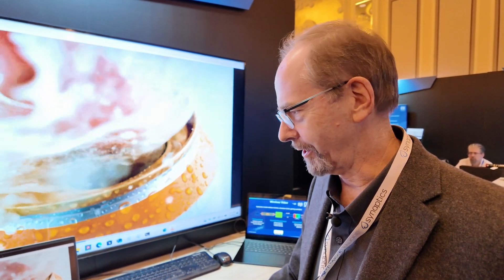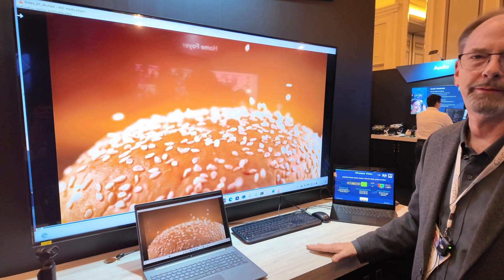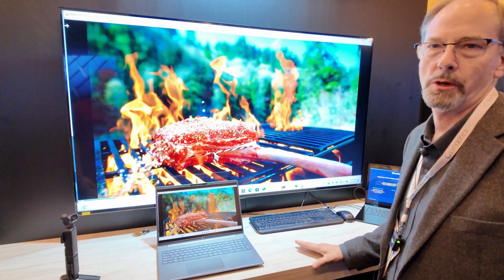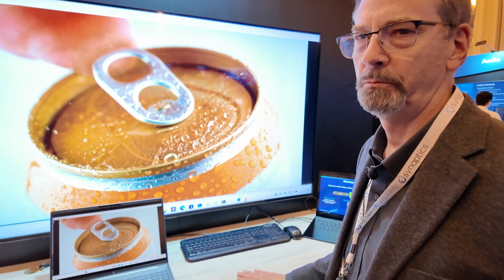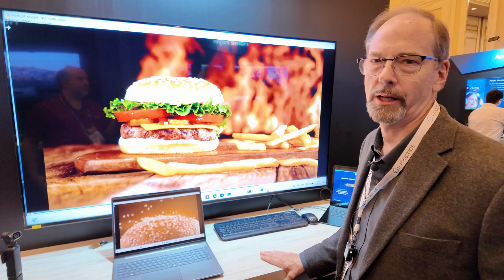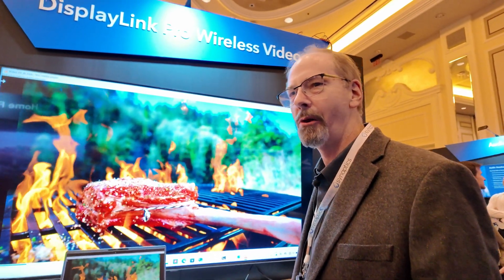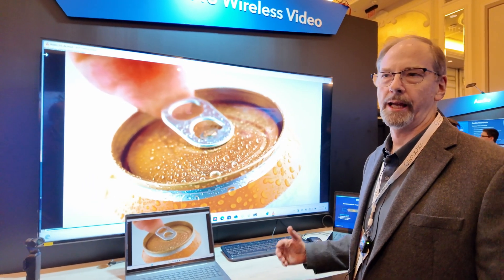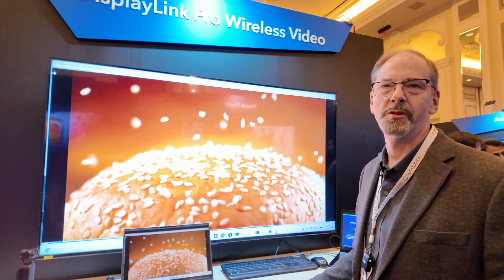Ultra-low latency Wireless DisplayLink Pro 4K60 Video at Synaptics ces2025 Low-Latency Codec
Synaptics DisplayLink Pro 4K60 technology represents a step forward in wireless video transmission, enabling 4K 60Hz streaming from laptops to Wi-Fi receivers. This solution leverages existing Wi-Fi standards like Wi-Fi 6, with plans for compatibility with Wi-Fi 6E and Wi-Fi 7, reflecting an expectation of widespread adoption in future devices. At its core is the DisplayLink codec, a proprietary video compression technology designed to minimize data transfer requirements while preserving image quality and responsiveness.

The codec is optimized for productivity-focused tasks, ensuring sharp text, responsive cursors, and minimal latency, even during interactive applications. Unlike standard codecs such as H.264 or H.265, which often introduce latency, the DisplayLink codec operates with frame-by-frame optimization to achieve high quality and low latency. This focus on efficiency enables seamless integration in home and professional environments, providing an excellent experience even on larger displays, such as 65-inch TVs.

While the system is designed to utilize only a portion of available Wi-Fi bandwidth, leaving room to handle interference, the codec dynamically adjusts to the link conditions and content type. This adaptability ensures consistent performance, whether streaming video, working on spreadsheets, or connecting peripherals like USB 4K cameras and input devices. It supports wireless transmission of compressed video alongside other data streams, highlighting its versatility.

In terms of deployment, the technology is being developed for integration into various devices. Possible implementations include dongles for TVs, gaming modules that link PCs to gaming consoles, and even built-in monitor solutions. This flexibility makes it suitable for a wide range of user scenarios, from casual home use to gaming and professional applications. Notably, the same DisplayLink driver supports both wired and wireless configurations across multiple platforms, including Windows, macOS, Linux, and ChromeOS.

Latency in wireless applications is addressed with updates occurring within a single frame for static content. For motion video, the system adds minimal frame delays, ensuring a smooth viewing experience. While wired connections offer marginally better performance, the wireless option remains highly competitive, making it a practical choice for users who value convenience without sacrificing quality.

The Ultra-low latency DisplayLink codec is particularly compelling for environments with limited interference, such as homes. Here, users can easily transition from productivity tasks to entertainment on a large screen without needing extensive setup or additional bandwidth. With its focus on interactive and dynamic content, the technology supports a wide range of modern digital demands.

Currently, Synaptics is in the demonstration phase, collaborating with ODMs and OEMs to refine applications. These include the possibility of hybrid docking solutions that combine wired and wireless functionalities, further expanding its use cases. Such developments underscore the flexibility and potential of DisplayLink technology in the evolving landscape of connected devices.

By offering a robust wireless solution that supports high-quality video streaming and data transmission, Synaptics positions DisplayLink Pro 4K60 as an adaptable and future-proof technology. As mass production approaches, its integration into diverse devices promises to redefine wireless video and productivity experiences.